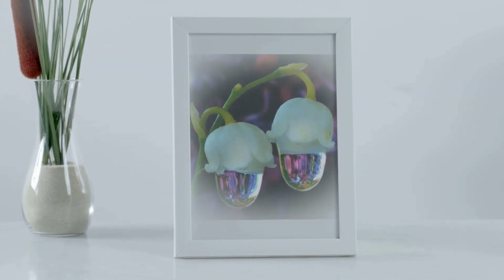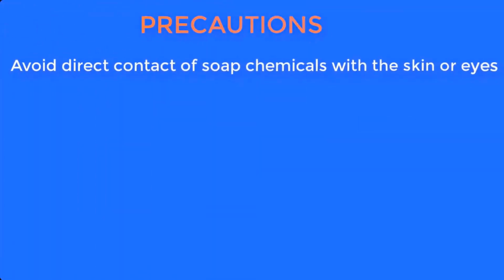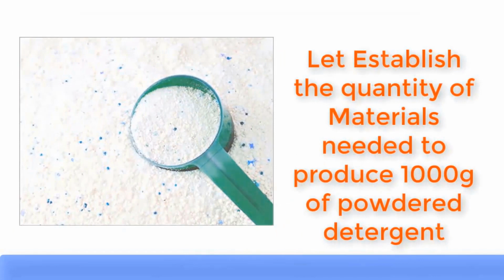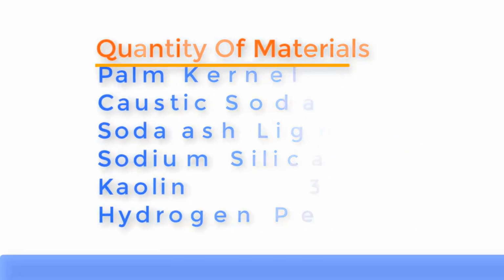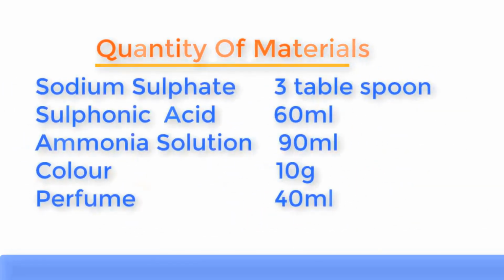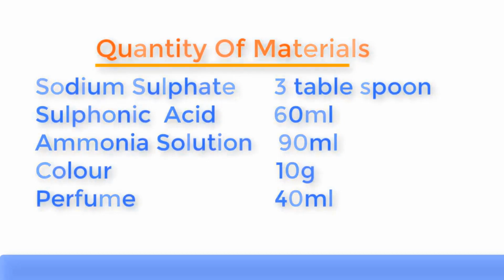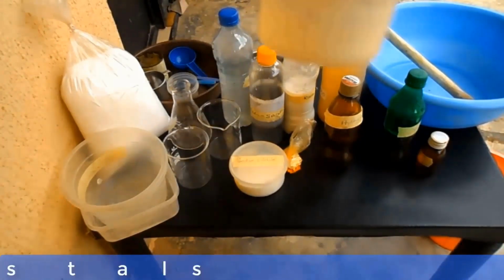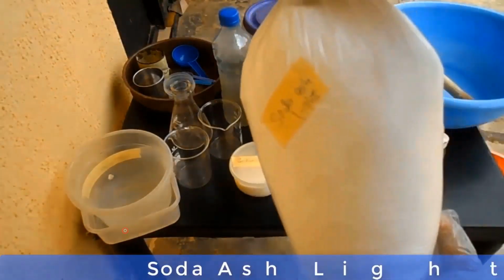How to Produce Detergent Powder at Home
This video will show you how to make detergent powder at home